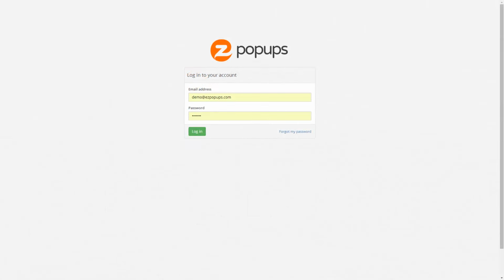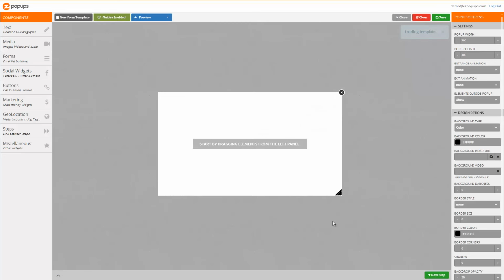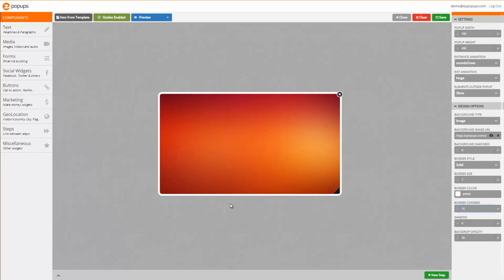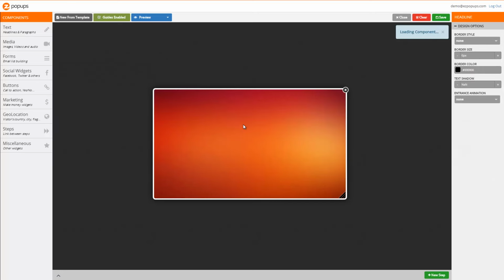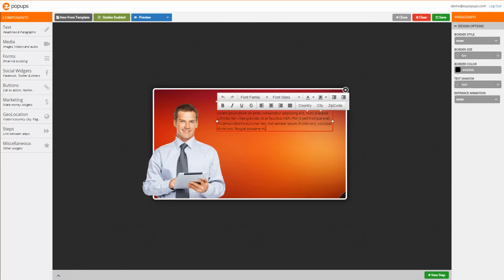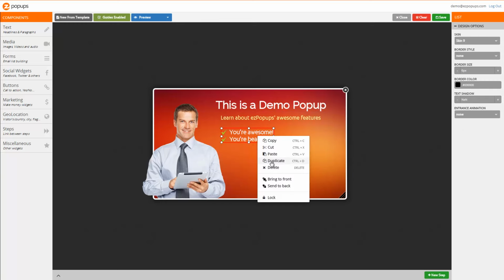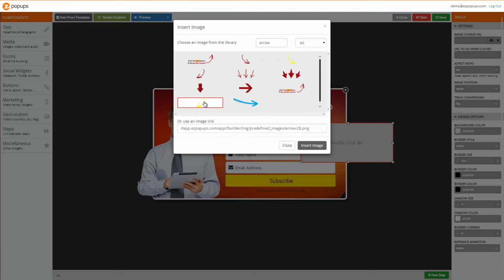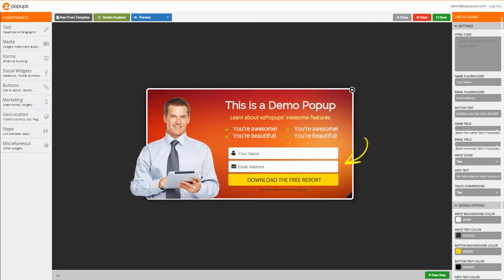ezPopups - Drag & Drop Builder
The drag and drop builder gives yu the freedom and flexibility to create any kind of popup or slide-in you have in mind.

You can drag, drop, scare, rotate and edit any element you want.